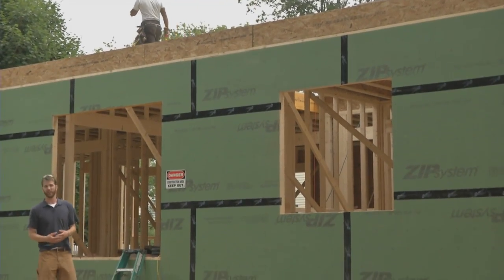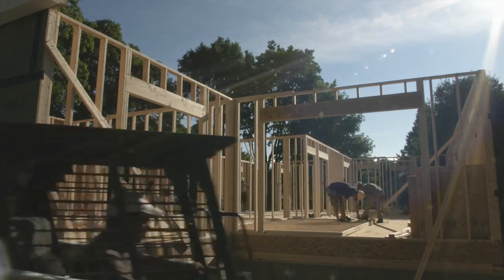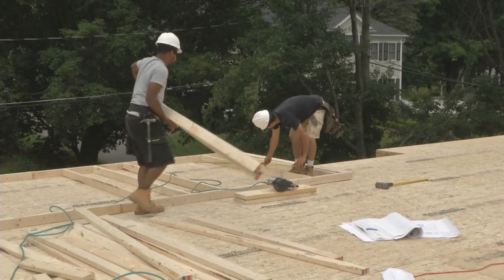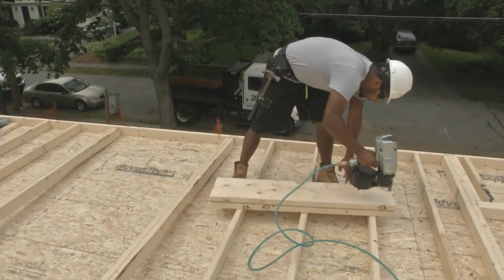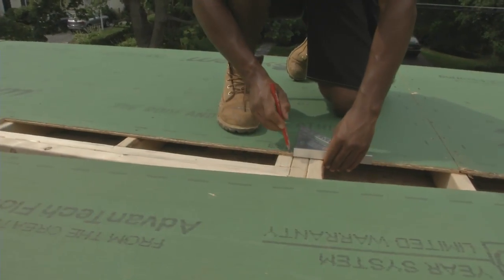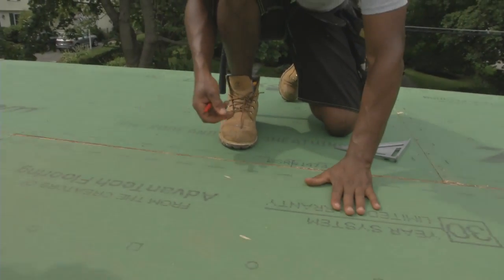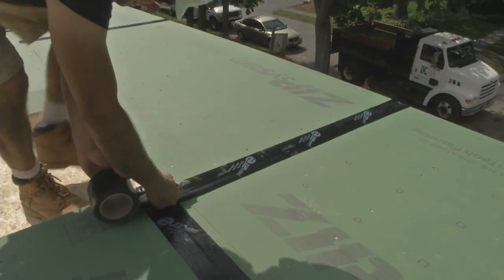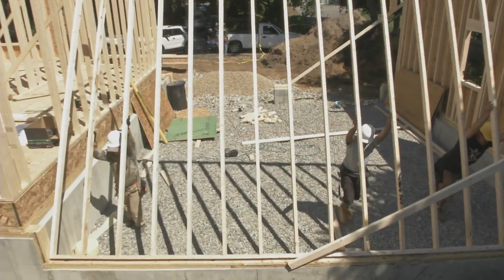Sheathing Walls with Zip System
Watch a production crew frame and skin a house using Zip System sheathing and compatible seam tape.